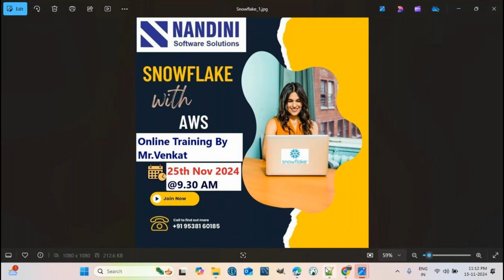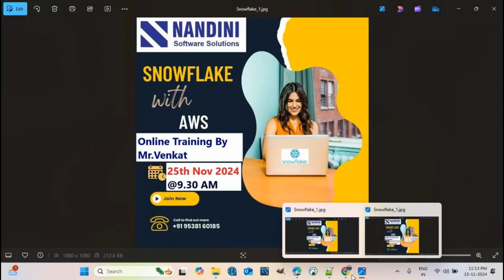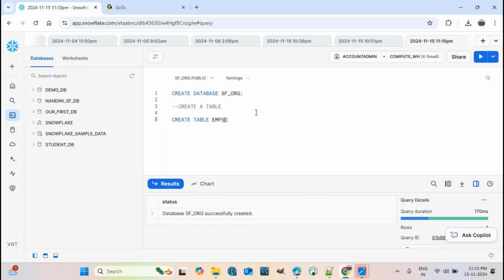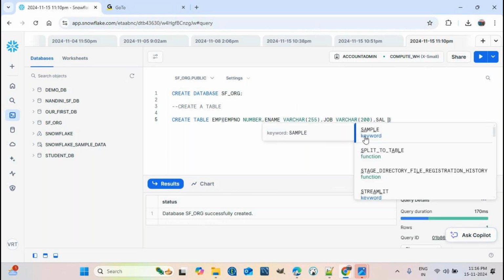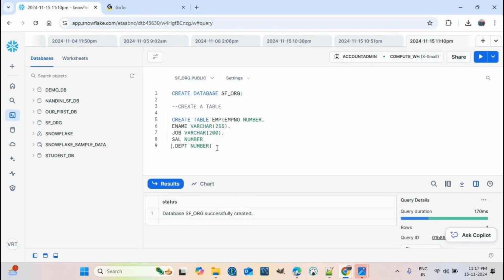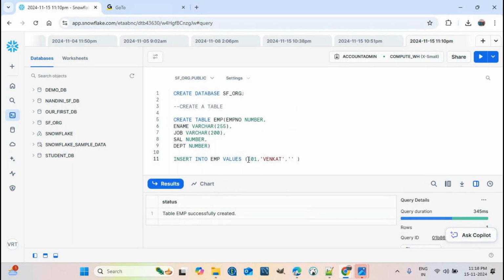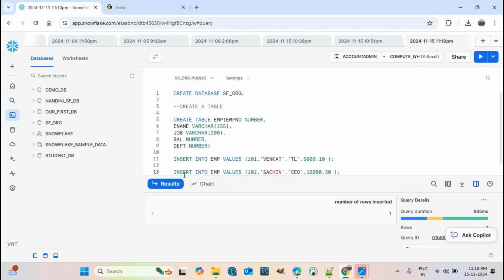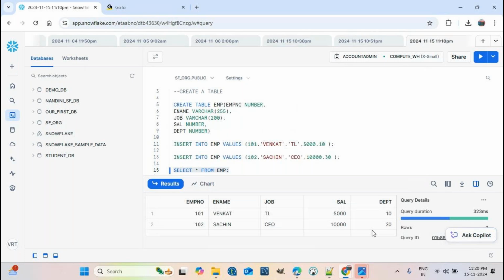Snowflake |Beginners & Advanced | Real Time Online Training| Venkat | Nandini Software| 9538160185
Hi All,
We are providing Snowflake  Real Time Online  Training Classes .
Course Details:
  Snowflake  with AWS , Python and Snowflake Data Engineer .
This video contains Demo of Snowflake  with Table creation example.
Snowflake Cloud Datawarehouse  New Batch is going to start from 25th Nov  2024@9.30  AM IST.

Thanks & Regards
Nandini Software Solutions Pvt Ltd
Bangalore
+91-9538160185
Bangalore